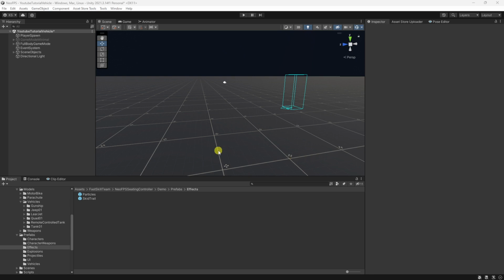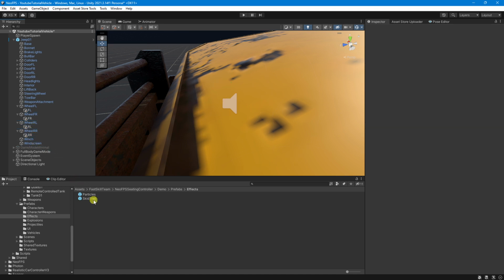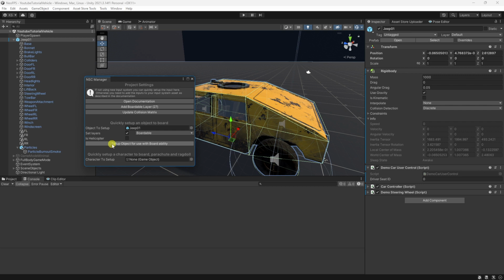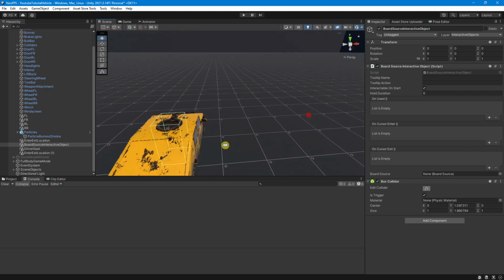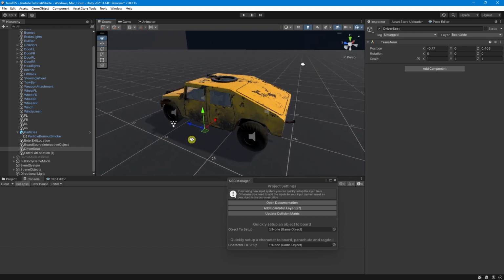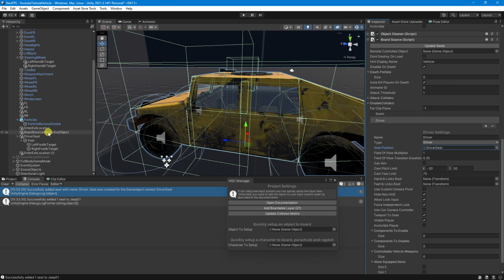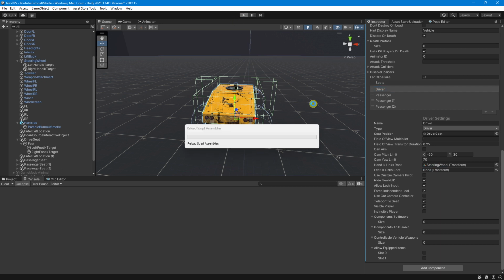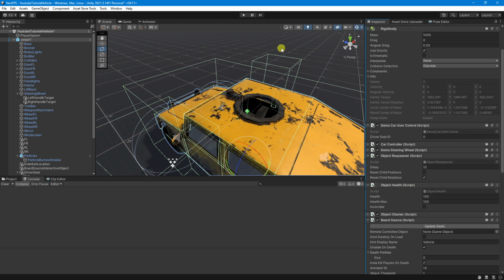NeoFPS Seating Controller Vehicle Setup Tutorial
In this video I will teach you all the very basics of setting up a vehicle with multiple seats. I will cover the use of the editor functionality and how it can be used in more than one way to speed up your development process. In the next video we will be adding vehicle weapons and enabling character weapons in seats.